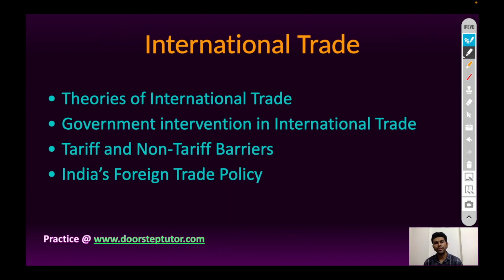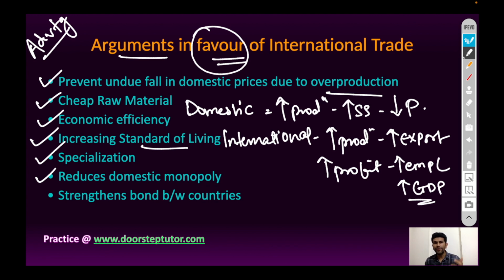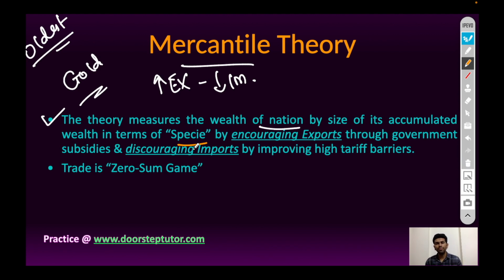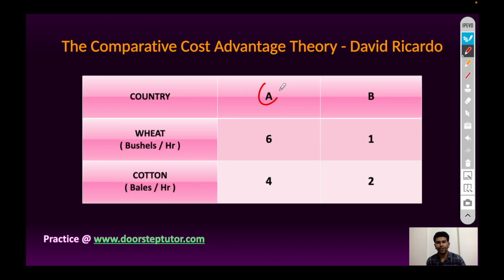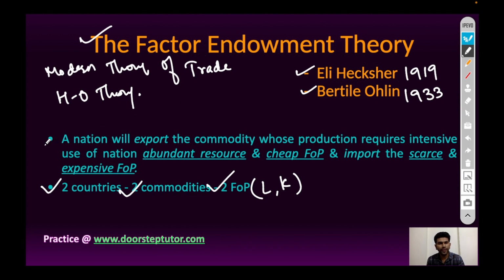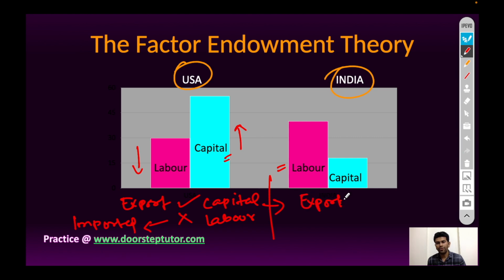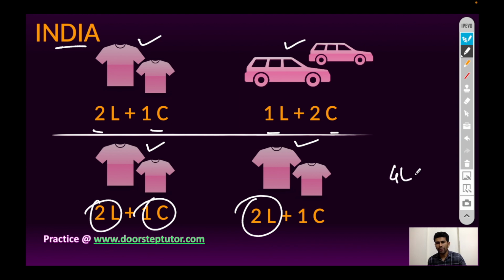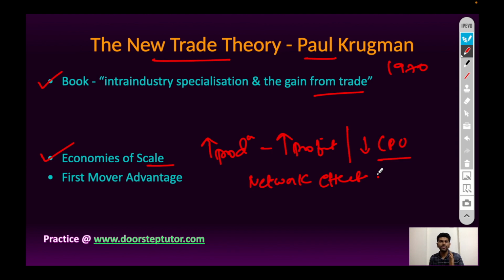International Trade Theories, Barriers & Foreign Trade Policy Explained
Learn about key international trade theories, the role of tariff and non-tariff barriers, and understand foreign trade policy. Perfect for UGC-NET and MH-SET Commerce Paper-2 preparation.